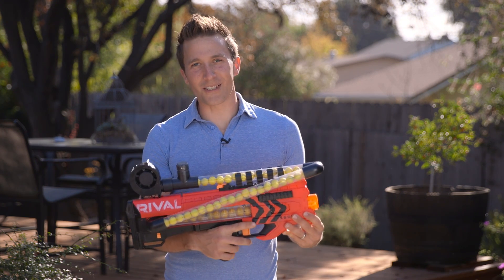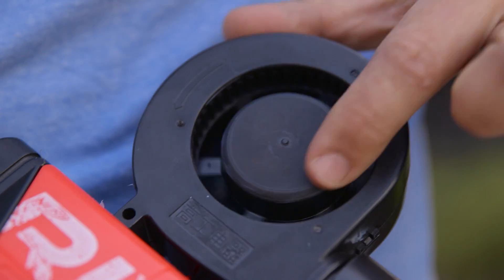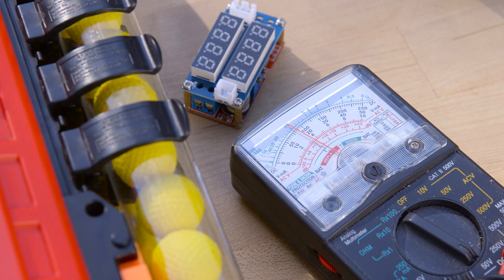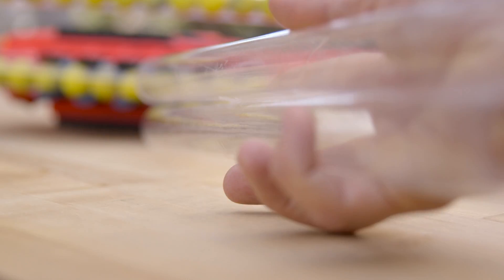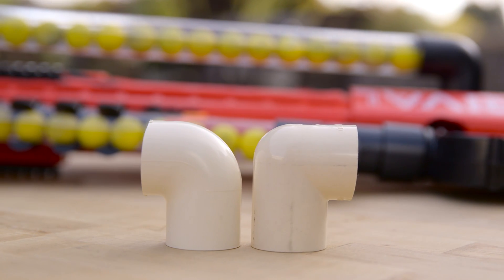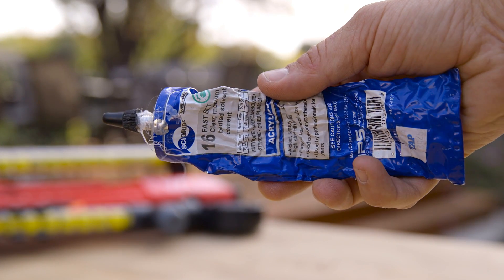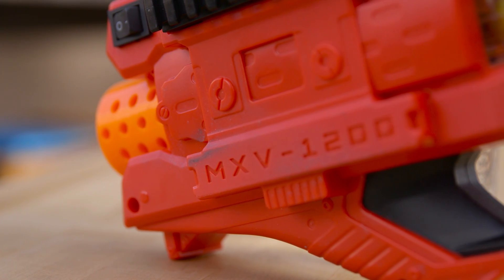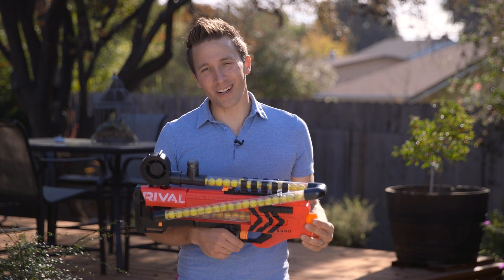NERF MOD: Nerf Rival Zeus HIRricane 1.0 Parts List and Breakdown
Full parts list and walkthrough of the Rival MXV 5600 mod.

FULL COMPONENT LIST: (UPDATED WITH NEW ELBOW LINK on McMaster)

Tubing: 1.09” polycarbonate tubing: This is available at mcmaster as 2044T47 but Tap Plastics has the same thing, though they are selling it as florescent tubing guards. You also CAN use 1” PVC and 1” elbows available at any home depot/lowes, but you have to do some sanding to get the elbow to fit in the bottom.

Elbows: 1" ID elbows (PART # 5035K33 on McMaster)

T- Junction 1" CPVC T (couldn't find on McMaster):

Top end cap:

DC voltage boost circuit

Acrylic cement:

Other tools/supplies needed:
Hot Glue: Very handy for holding down wires in the frame.
Soldering iron/soldering station